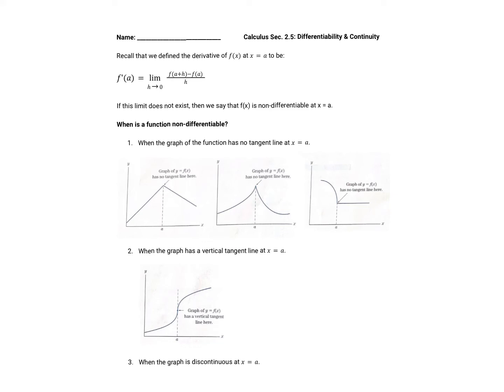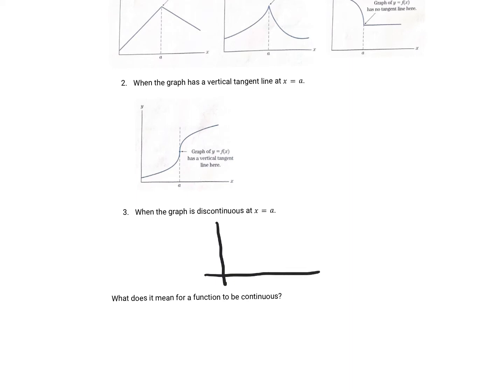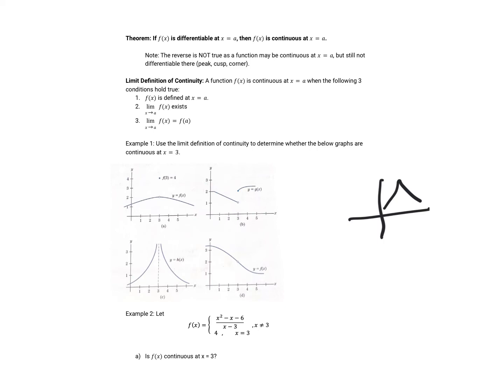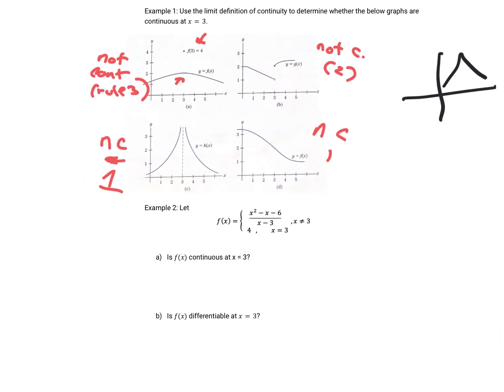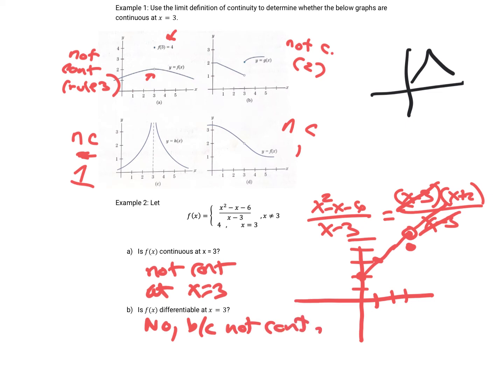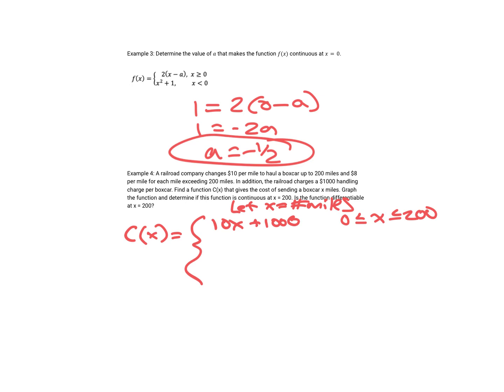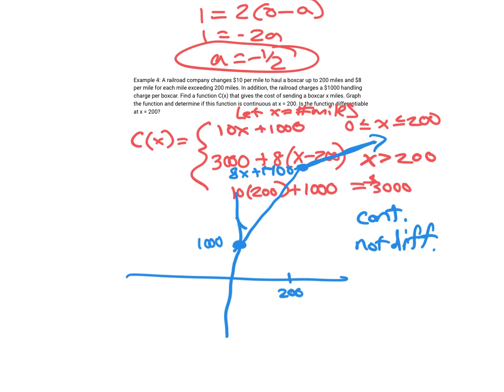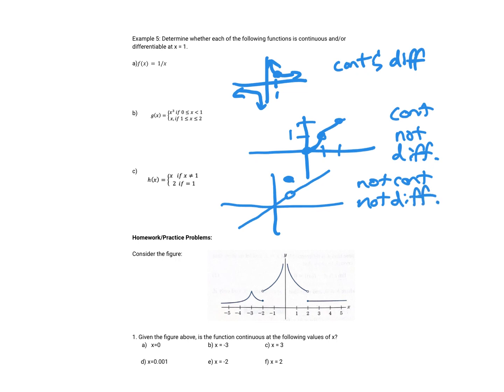Calc Video Sec 2.5